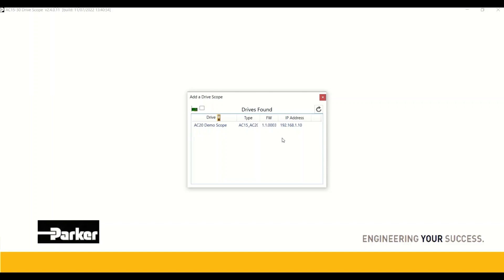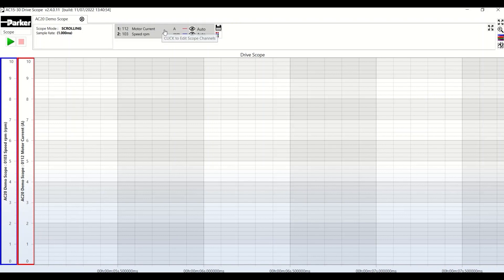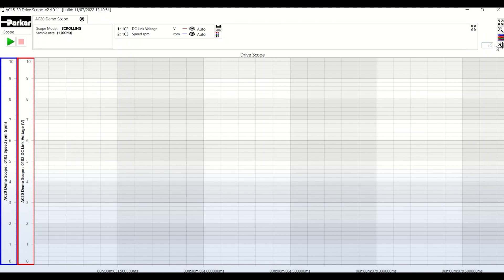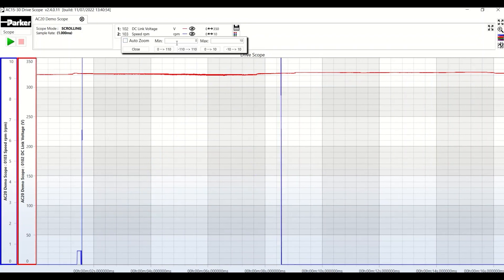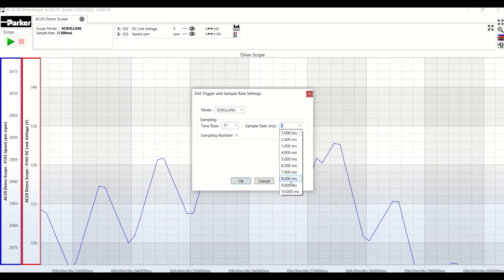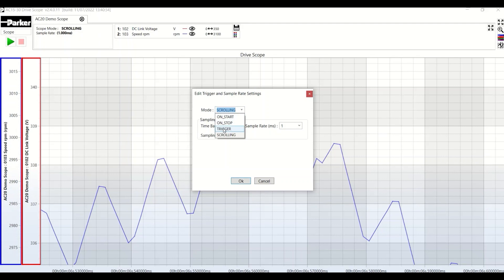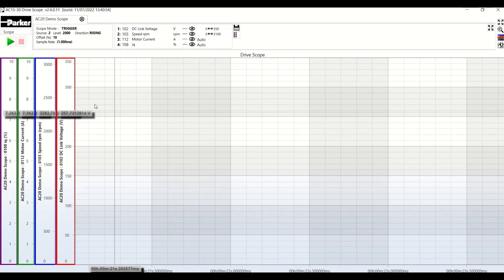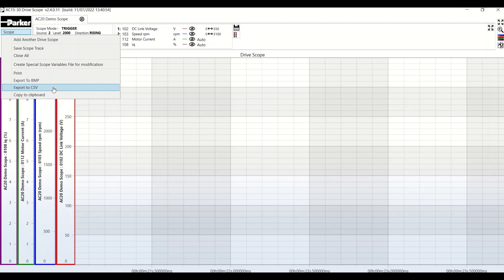How to use AC Variable Speed Drive Scope Tool | Parker Hannifin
In this video we will show you how to use AC15-30 drive scope tool, which allows online application monitoring for the AC15 and AC20 variable speed drives, with a fast oscilloscope and data logging facility. The AC15 provides a low-cost and compact solution for open-loop motor control applications in the 0.37kW to 30kW power range. The AC20 series expands upon the AC15 both in terms of functionality and power ratings, covering the 1.5kW to 180kW power range.

The AC30 variable speed drive range has been designed to provide users with exceptional levels of control, from simple open-loop pumps and fans through to closed-loop process line applications. Its flexible and highly modular construction enables a wide range of communications and l/O modules to be easily added as required. The AC30 has been designed with simplicity in mind, but this doesn't compromise its functionality. Integrated macros for a range of applications and PLC functionality enable more capable users to create sophisticated control that would previously have required a separate PLC. Designed for operation in environment class 3C3 and 3C4 for Hydrogen Sulphide (H2S) as standard (tested at 25 pm for 1200 hours) and temperatures up to 50 °C. The AC30 also utilises a DC link choke to reduce line harmonics and is available with an optional integrated EMC filter to C2 1st environment.
Note: AC30 power stacks and interchangeable control modules are also available as separate components, offering higher power ratings of up to 450 kW, advanced levels of automation control and greater design flexibility - see the 'AC30 Series (Power Modules]' and "AC30 Series [Control Modules]" pages in the recommended products section for more details.

▬ Chapters ▬▬▬▬▬▬▬▬▬▬▬
00:00 Connecting the drive to Scope Tool
02:10 Configure Scope channels
03:20 Scale configuration
04:20 Launch Scope record
05:50 Zoom in function
06:36 Edit trigger and sample rate settings
08:56 Trigger function
10:25 Save scope data
11:43 Add another drive to monitor

▬ Social Media ▬▬▬▬▬▬▬▬▬▬
Parker Hannifin